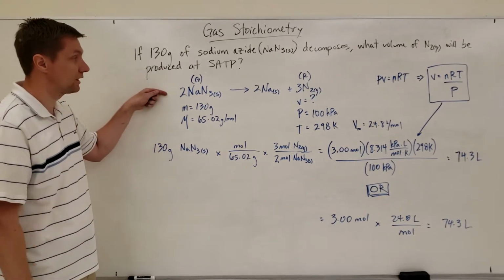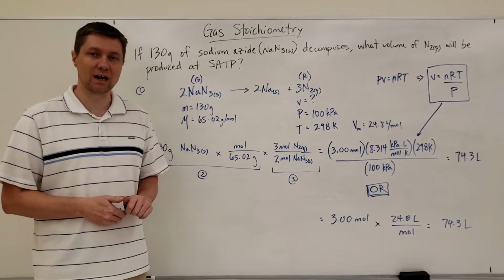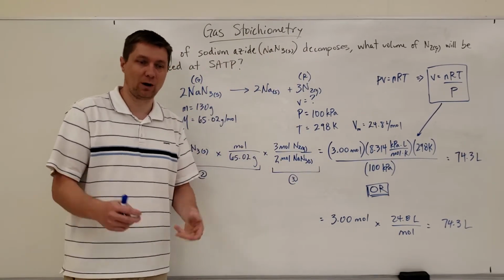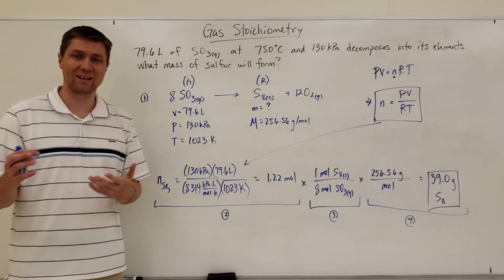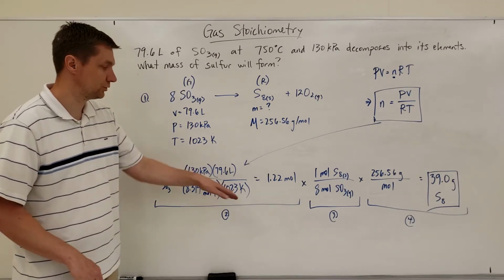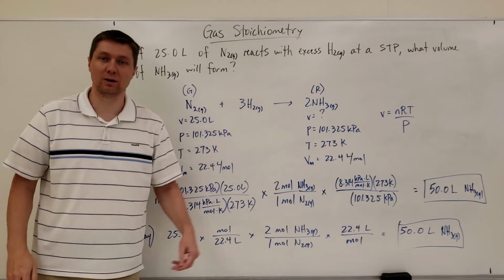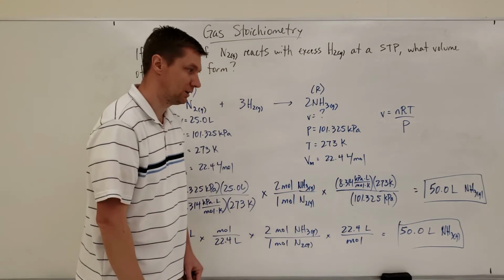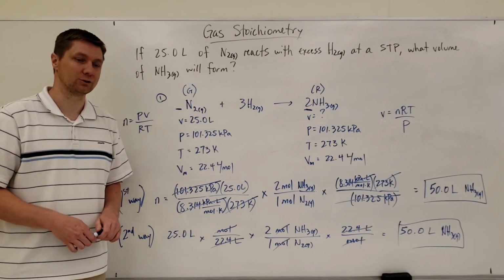Gas Stoichiometry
How to solve gas stoichiometry problems.